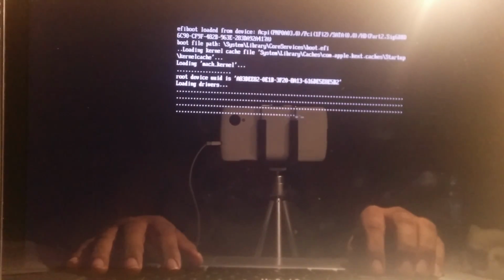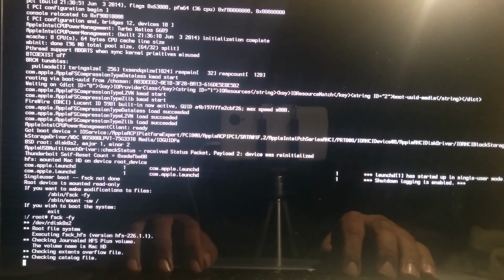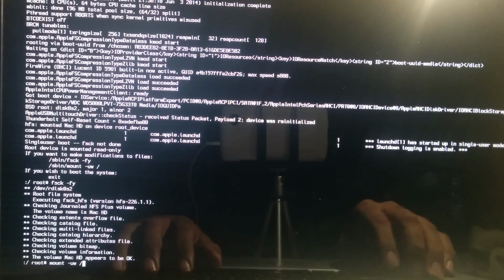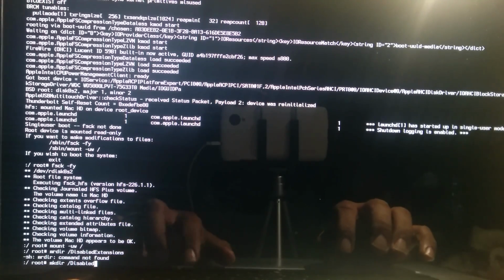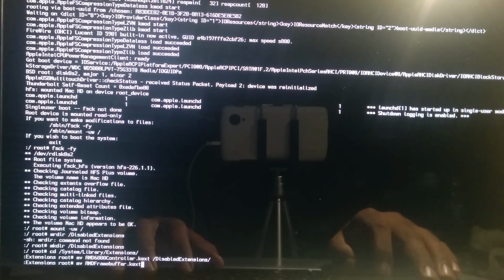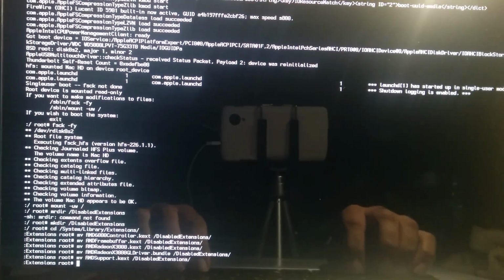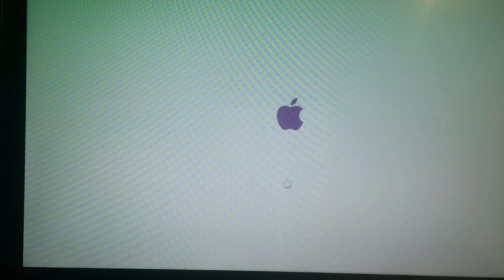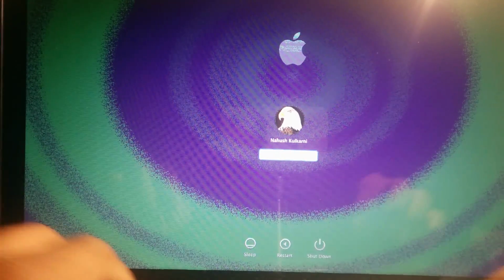Macbook Pro 2011 Graphics Card Fix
UPDATE:
Apple launched a FREE repair program for macbookpros affected by graphics card problem and will be reimbursing those who paid for previous repairs for this issue. check out the description

15" and 17" Macbook Pro 2011 are facing serious graphics card issues. If your Macbook is getting stuck on boot then this is a workaround fix that you can do without any hardware changes.

Expect slow